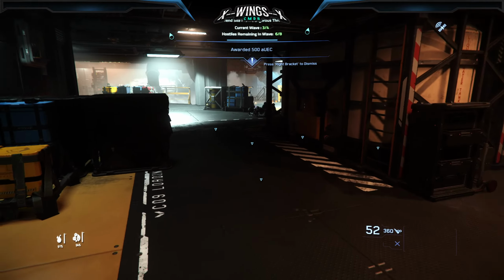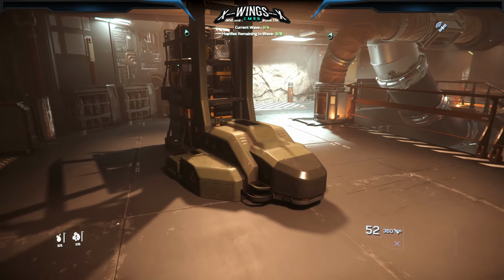Star Citizen - 90'000 aUEC - Bunker Missions - Tactical advice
Outdated when it comes to repuation levels - the rest, still useful!

Here are some tactical suggestions on how to make sure you get our alive of Bunker missions. Especially those who are paid high. Because if you die you dont get the money and a reputation hit.

Stay alive! or

o7

My other guides to watch: (With CHAPTERs for your convinience and without fillers and BS)

You want to sign up for StarCitizen? PLS USE MY REFERAL:
- Become a Star Citizen use my referallink @RobertsSpaceInd and get 5,000 free Credits

Are you looking for a non-toxic adult Organisation?
Apply for our StarCitizen Corporation:
Join SSFL YouTube Channel: @malcolmden3357

Philosophy:
Starcitizen is teaching buddhism: it's better to travel well, than to arrive - and life is suffering.

Ship:
My Ship in Video:
Drake Cutlass Black

00:00 intro
00:16 what reputation lvl is needed?
01:28 bringin a box to store your loot
02:12 general tactics
09:39 outro

-much appreciated!

X-WINGS-X over and out